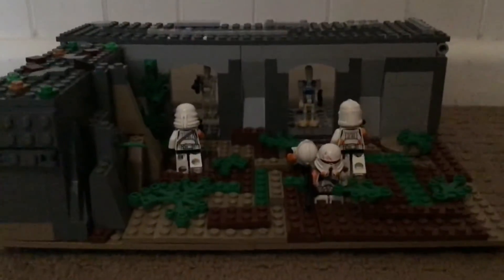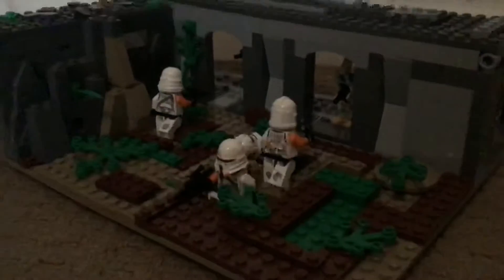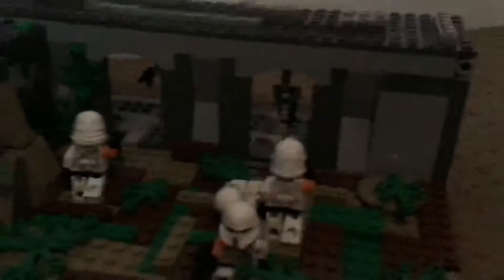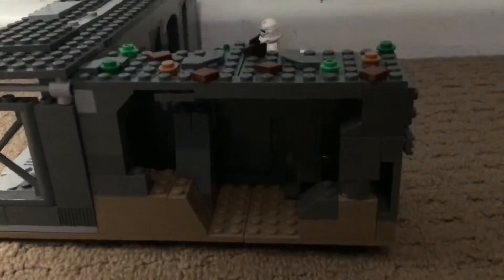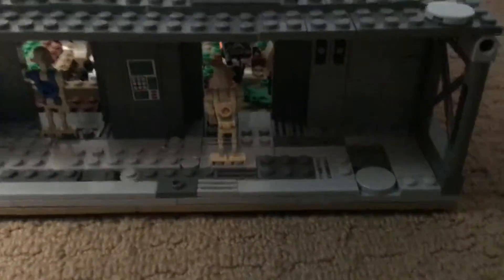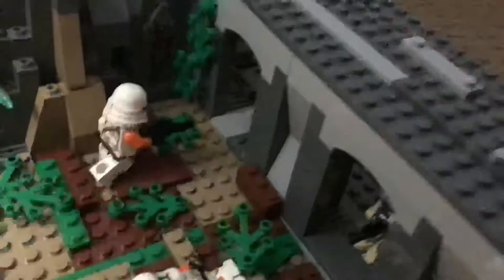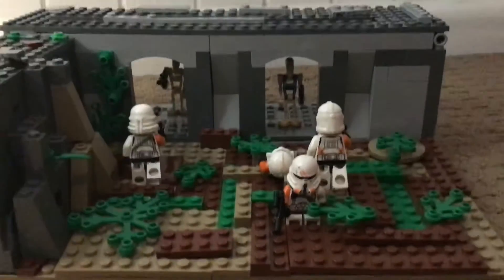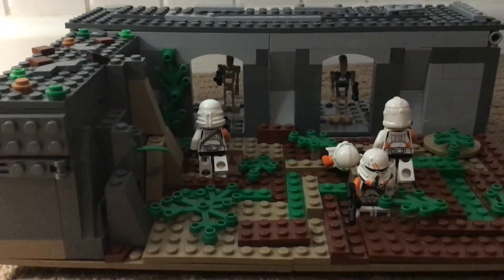My MOC for the lego Jar’s and Star Wars stop motion films moc contest